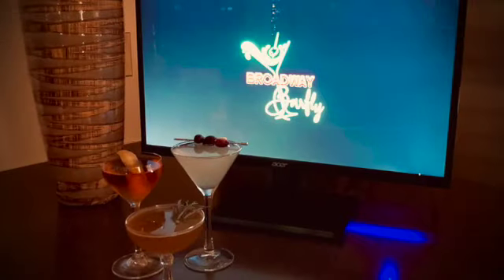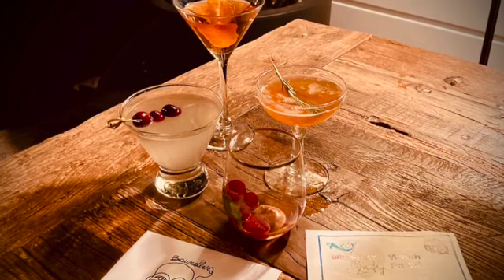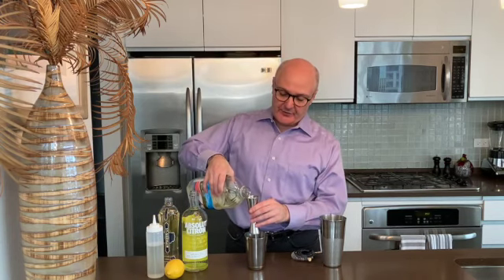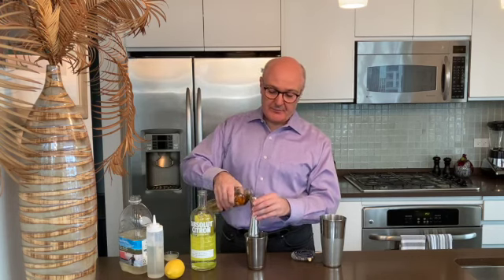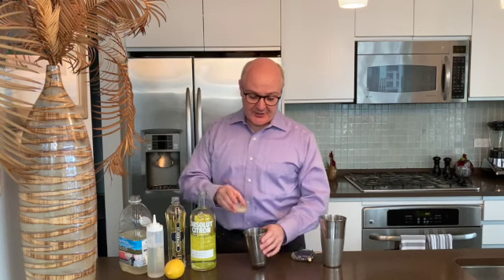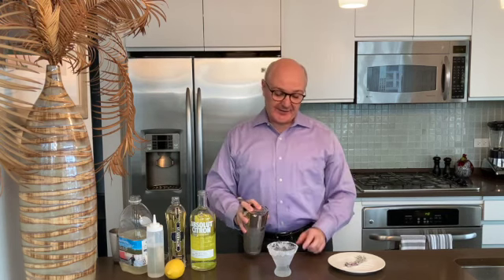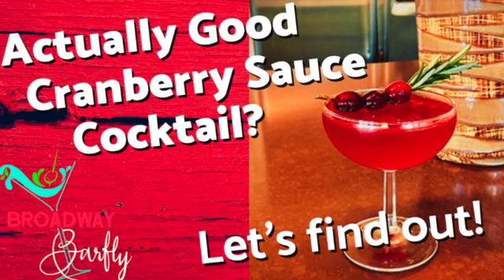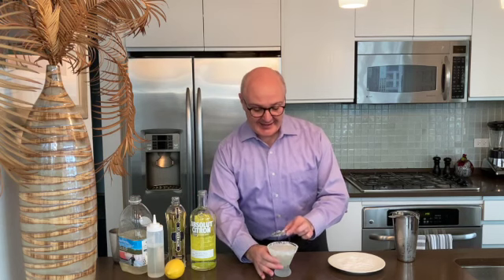White Christmas Cosmo: The Perfect Holiday Cocktail! ❄️ | Broadway Barfly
This White Christmas Cosmo is my entry into the ChristmasMartini2022 challenge! It's light and fruity cocktail sure to please all your holiday guests. It's my spin on a White Cosmo which is generally made with white cranberry juice but I sweetened it up a little bit and dressed it up with a very festive and beautiful garnish! The challenge is the brainchild of our friends Vino at 62nd Cocktails, Rob at Rob's Home Bar and Dave at Booze on the Rocks so make sure to check out their channels at the links below as well as all the entries. They're sure to guarantee happy holidays!

Do you have a favorite holiday cocktail? Let me know what it is in the comments below!

✅ Time Stamps:

0:00 opening
0:21 about the ChristmasMartini2022 challenge
0:55 about my White Christmas Cosmo
1:39 about the Broadway Barfly Watch Parties
2:18 making the cocktail
3:19 the festive garnish
4:10 recipe and written instructions

🍹  To make a White Christmas Cosmo you need:

👉 white cranberry juice
👉 citrus vodka such as Absolut Citron
👉 elderflower liqueur such as St. Germain
👉 fresh lemon juice
👉 simple syrup
👉 fresh cranberries, rosemary and sugar for the finishing touches

Video title: White Christmas Cosmo ❄️ a perfect holiday cocktail! | Broadway Barfly

Henry Ravelo
6 Degees Worldwide Entertainment

🎬 Welcome to the Channel of Broadway Barfly 🎭

Hello Folks - welcome to BROADWAY BARFLY where we make cocktails inspired by plays, musicals or theatrical events, shaken and stirred with social and historical context. 🍸

Some feature a Broadway musical paired with a cocktail. We talk about the show, it's creation, stars, story and songs, with backstage gossip mixed in. Then we take a look at the cocktail's original's and history. Finally, I demonstrate how to make the drink so you can make it yourself.

Others offer tips and tricks for making great cocktails at home! 🍹

👉🏼 When possible, I also share clips from the original Broadway productions!

If you're a theatre fan who loves a great cocktail then BROADWAY BARFLY is the channel for you!

I'm happy you found your way here!

Cheers 🍸

Rob